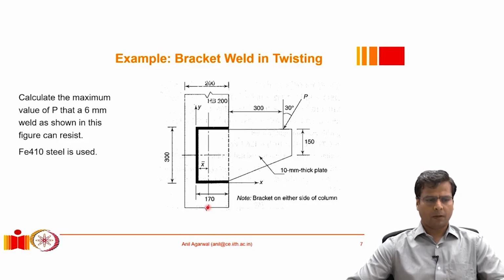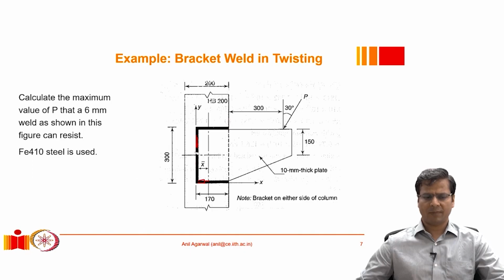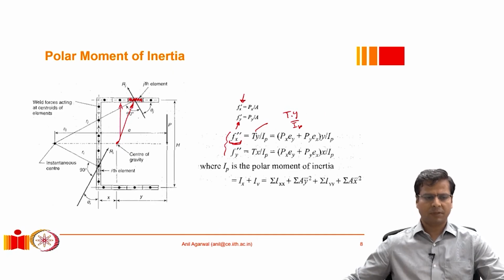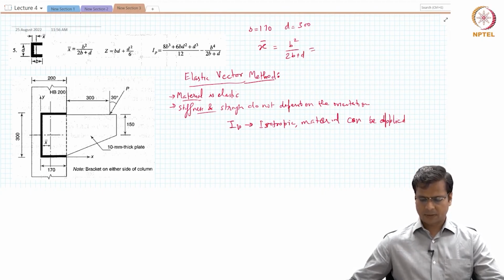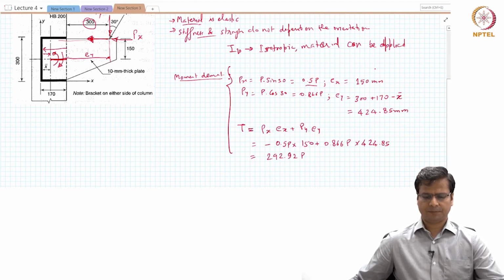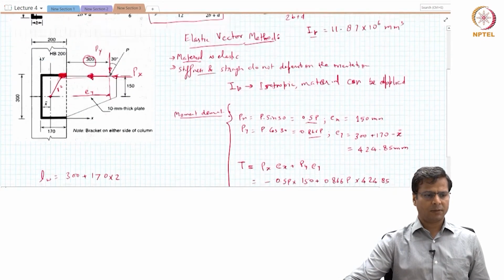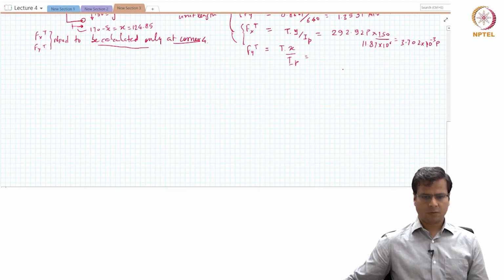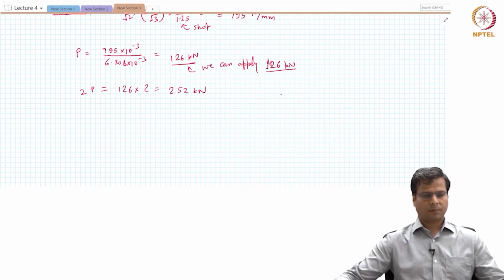Design example of a weld group